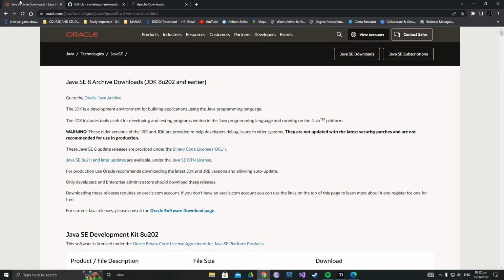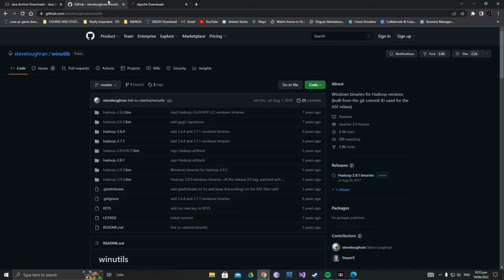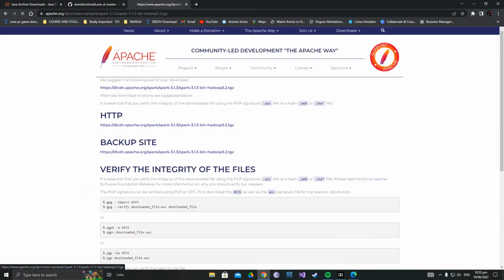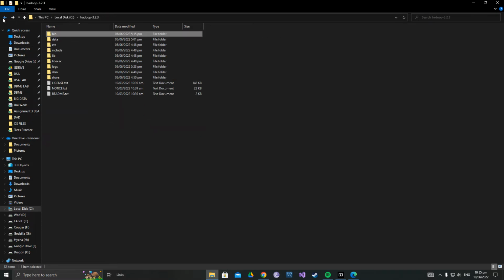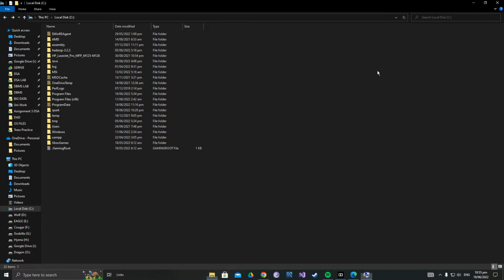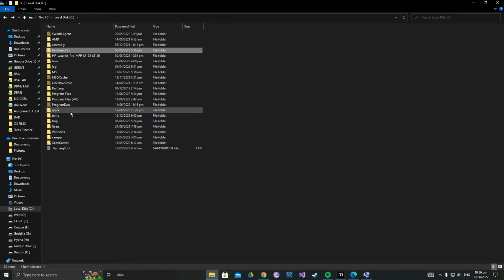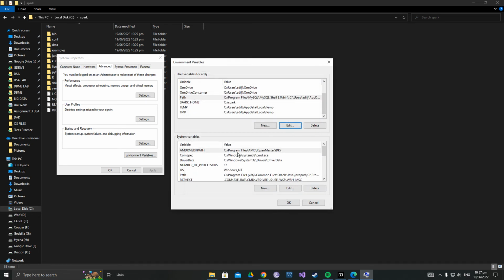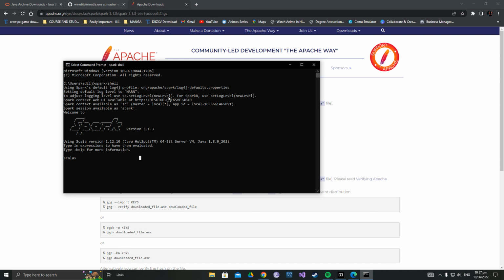Apache Spark Installation Guide Step by Step Version 3.1.3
This is the Installation Guide for Apache Spark Version 3.1.3 Linked with JDK 8 and Hadoop Version 3.2.3